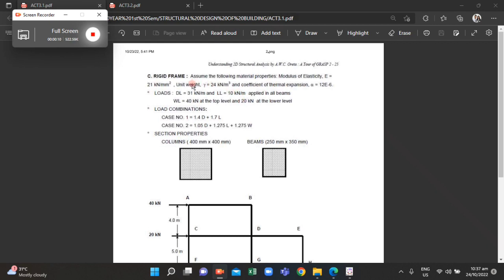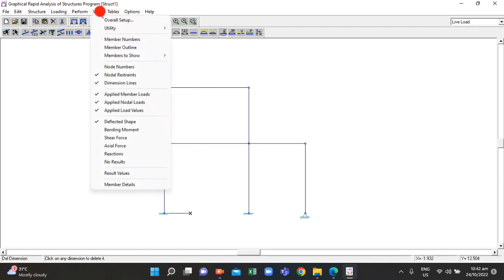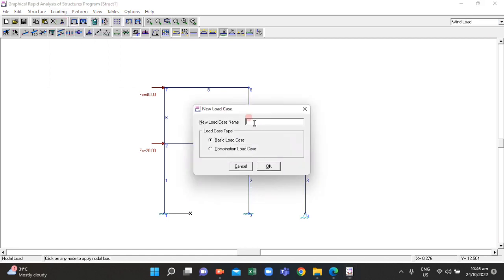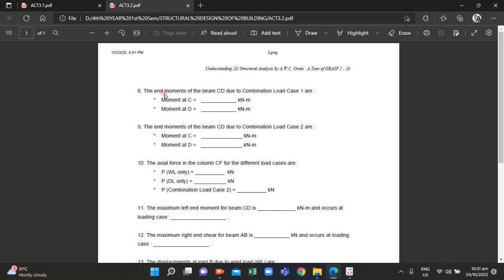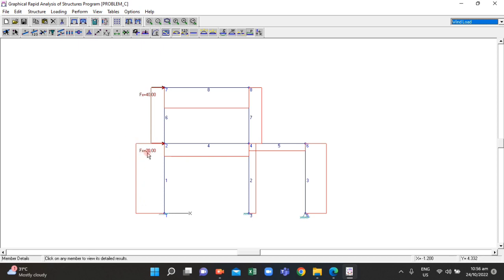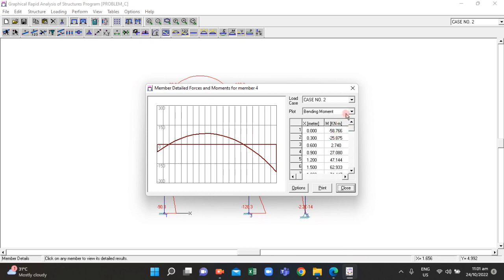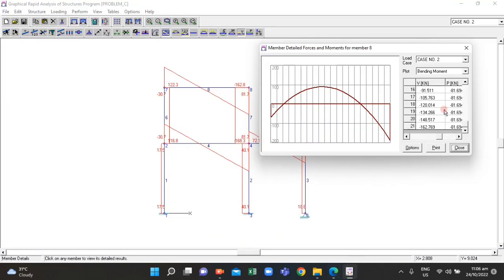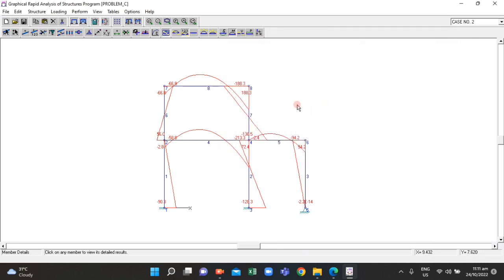PROBLEM C-STRUCTURAL ANALYSIS USING GRASP